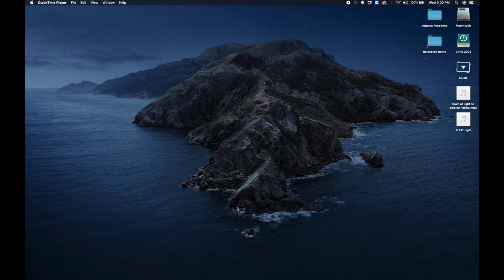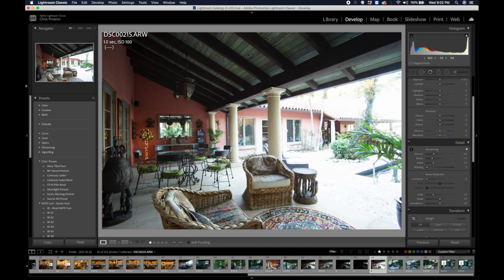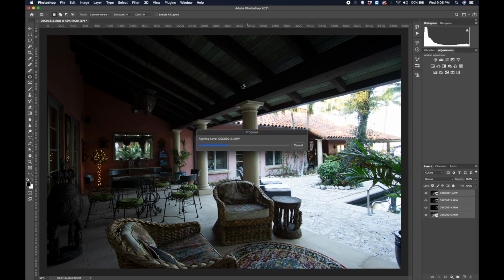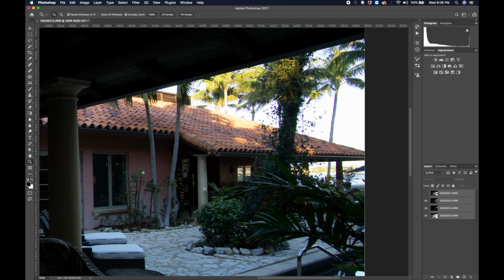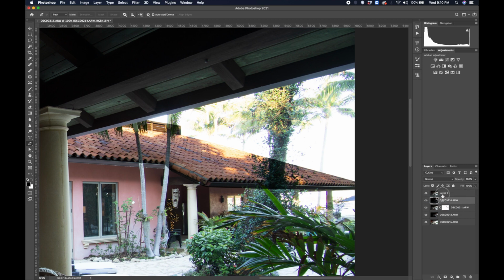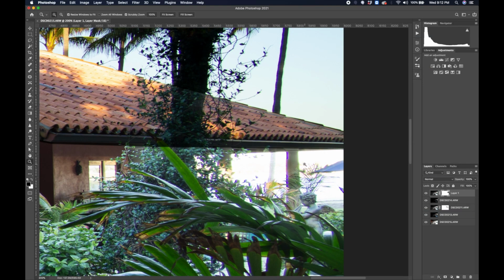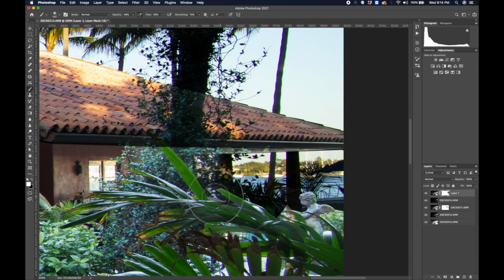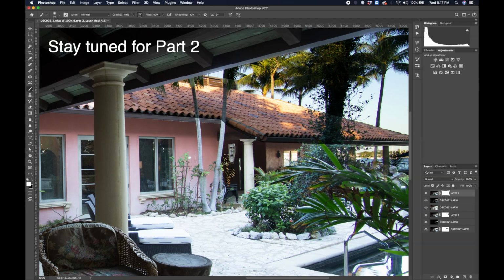Photo Editing - Extreme Contrast Editing Part 1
This video shows a more detailed manual HDR editing technique which involves blending more detailed aspects of the photo with other versions of it by using Photoshop and masking.